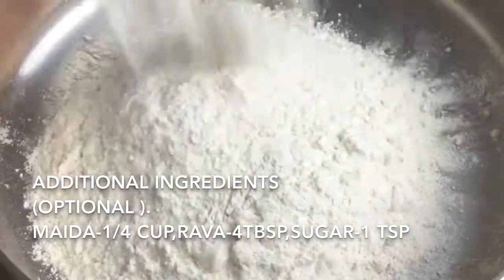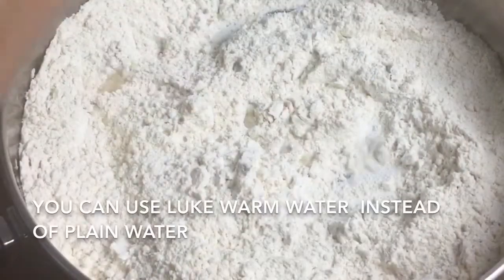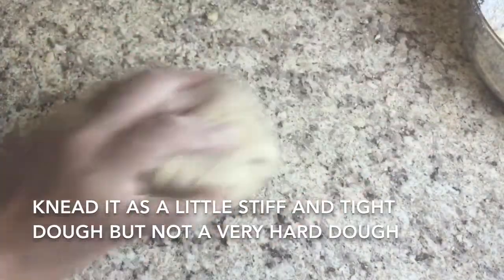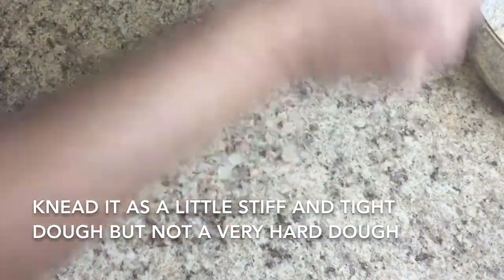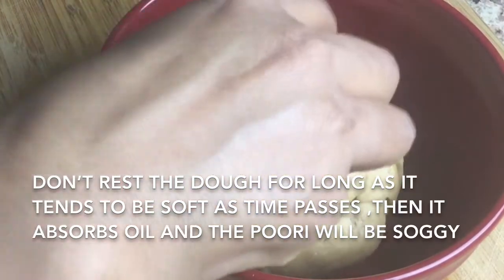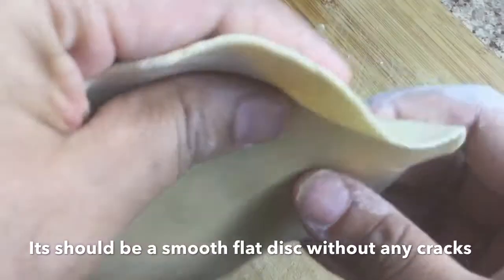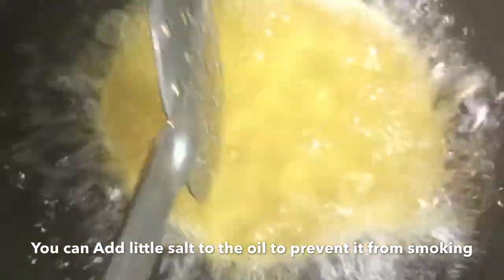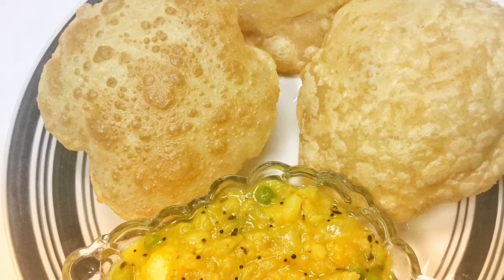How To Make Soft Crispy Puffy Poori|Poori /Puri Recipe |Poori recipe for beginners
Poori /is a crispy golden deep-fried bread, originating from the Indian subcontinent. It is eaten for breakfast or as a snack or light meal. It is usually served with a savory curry or bhaji, Potato masala or kizhangu masala as in Puri bhaji, but may also be eaten with sweet dishes.Poori can be served with any dish, whether vegetarian or not, and your favorite pickle. The perfect Poori is pale golden in color and puffed up almost like a ball.

The secret of the puffy has three tricks and beginners if you follow it you can master
a)kneading the dough as a little stiff and tight dough unlike chapathi.
b)The temperature of the oil
c)Rolling the ball evenly not too thin not too thick

All the dishes are accomplished with few added tweaks with our Mother's, Aunt's & Grand Mother's tips and tricks which are focused on adding taste and making a healthier dish.

Using Organic vegetables and ingredients is encouraged to bring back our lost health and hygiene.

Please  try this wonderful recipe at your home and post your valuable comments.

Camera + Kit Lens
Webcam (Closeup shots)
Storage NAS
Software: iMovie/Windows Movie Maker =
After lovingly sharing our passion for cooking on YouTube for nearly 12 wonderful years, we are thrilled to announce the launch of our Annam Catering service, specially crafted for our dear friends and family. We would be honored to bring the flavors you love straight to your table.